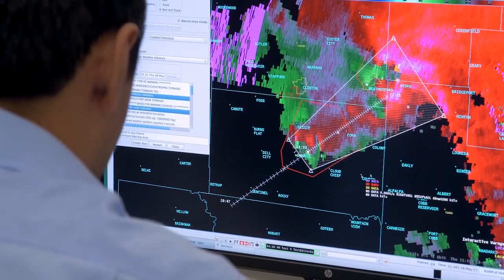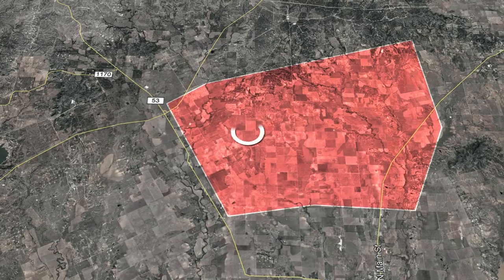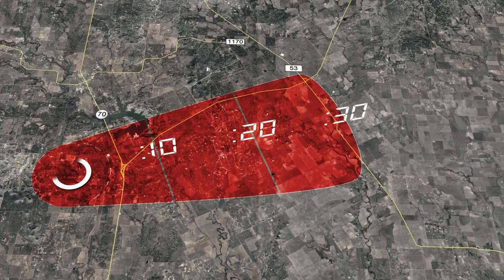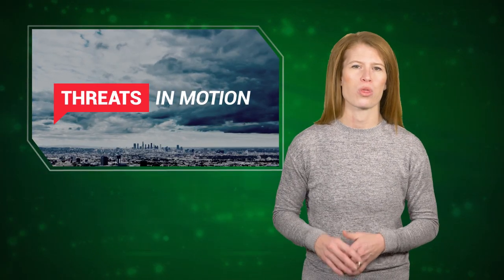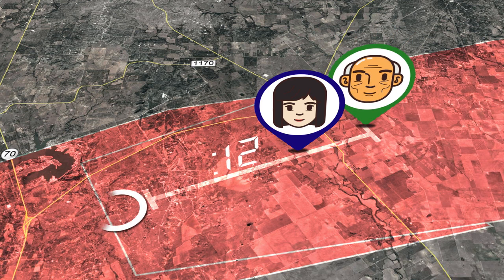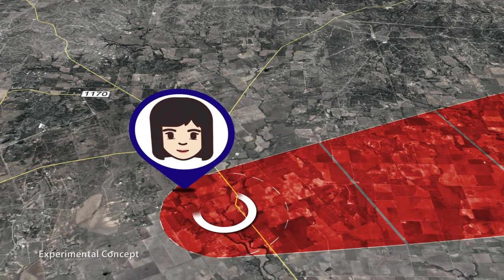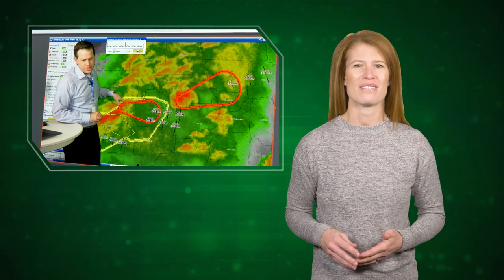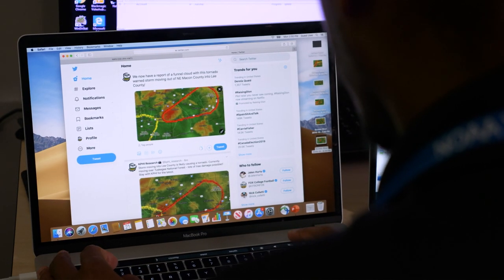Bite-Sized Science: Threats in Motion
In nature, hazardous weather is almost always in motion. New research and technology are making it possible to provide more continuous information about the storm and its movement. Threats in Motion is the next step in the evolution of how weather information is provided to the public.